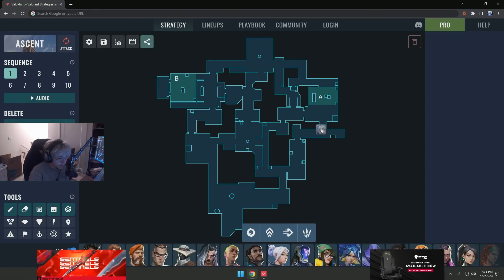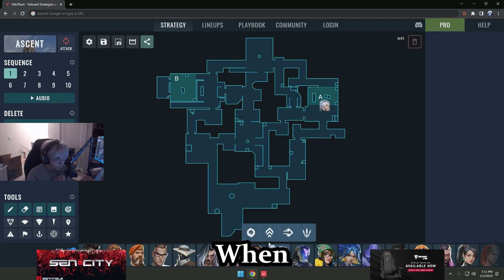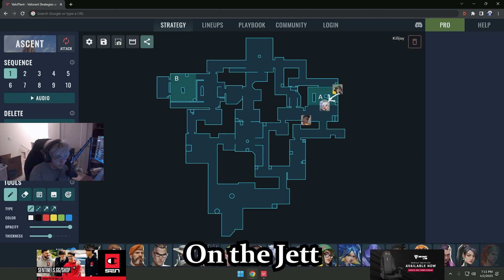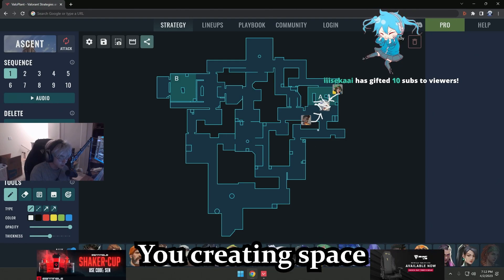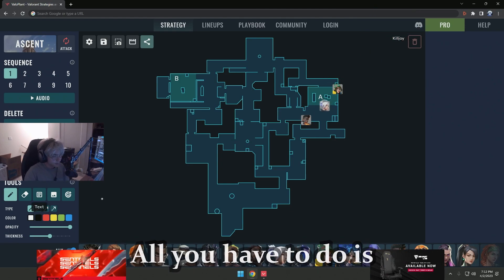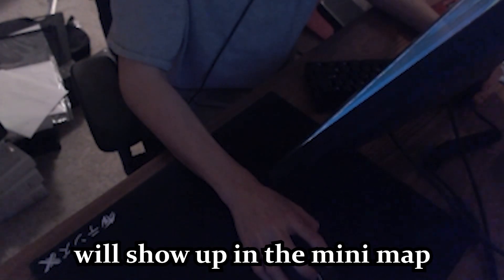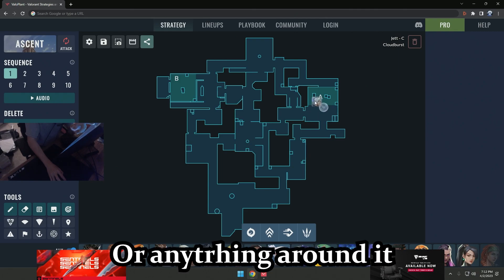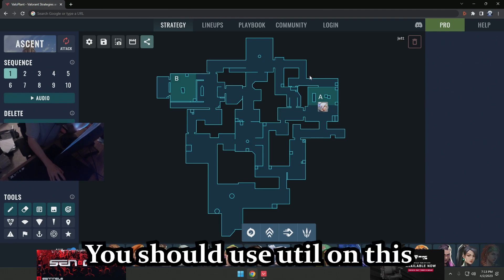TenZ explains your mouse movement when entry site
TenZ shows what you should do with your mouse when entry a site with jett. that is a good tutorial from tenz. thank you tenz